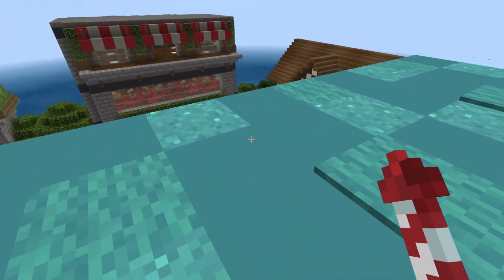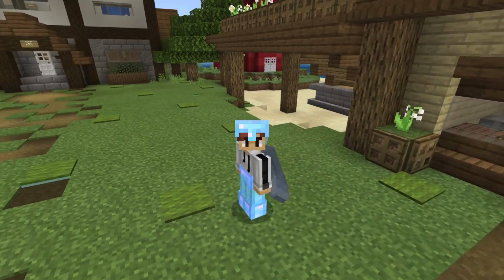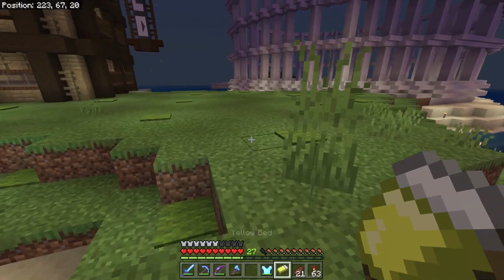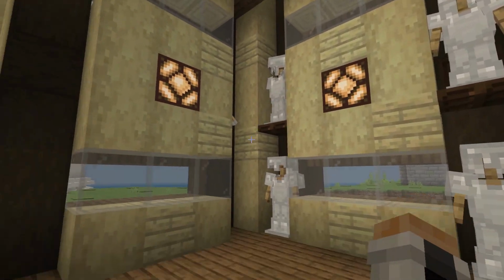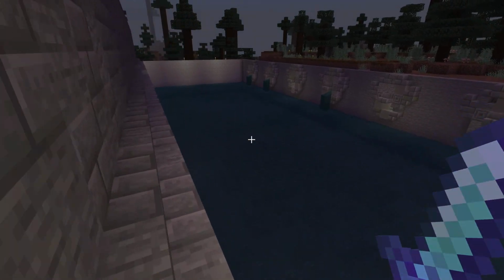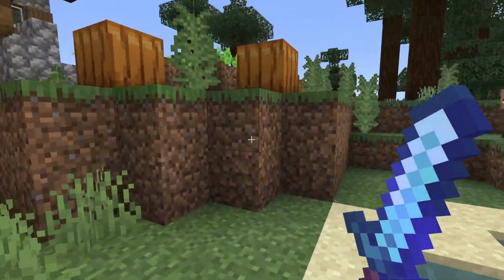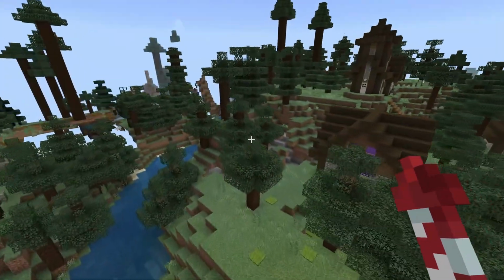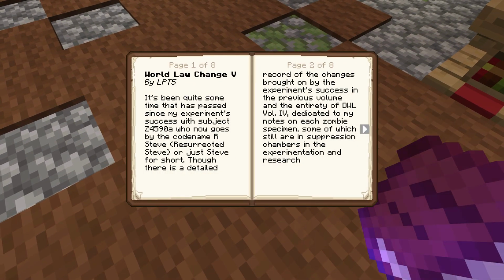Minecraft: Isekai Realm S1E30 - Guild Hall~P.F.D. Pt 2 (Bedrock Edition 1.14.30)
This is the continuation of Progress for days! Where I build and renovate as much as I can in one episode! Woop! Still couldn't showcase all the stuff I wanted to part 3 might be coming soon too!

I'm playing on Bedrock Edition 1.14 and I record using ElGato HD60S since I play Minecraft on Nintendo Switch.